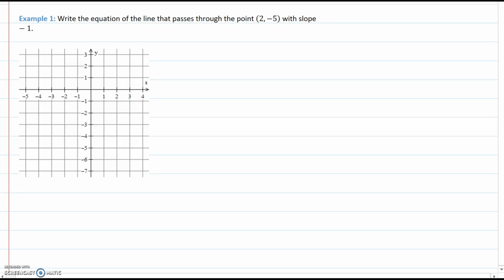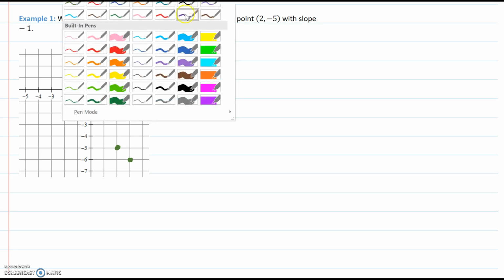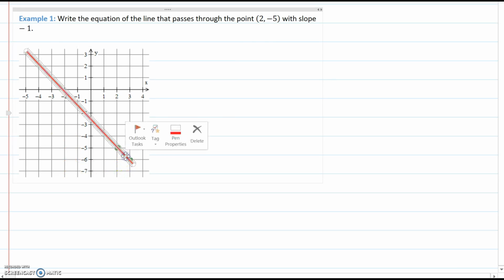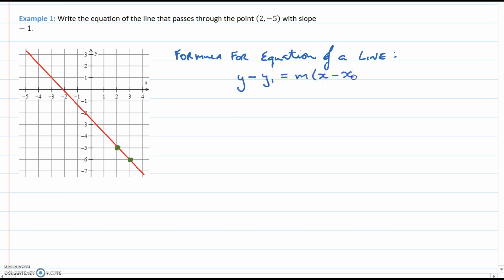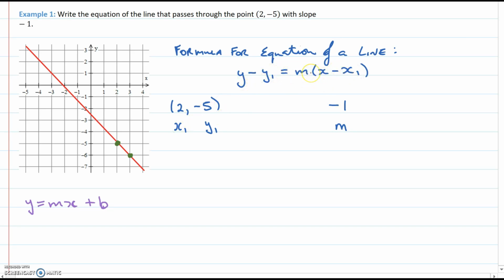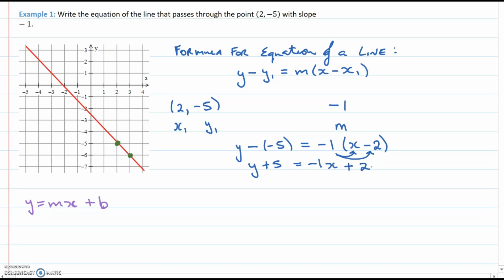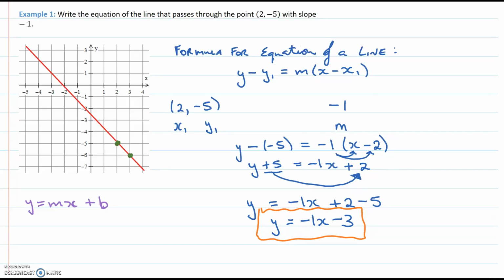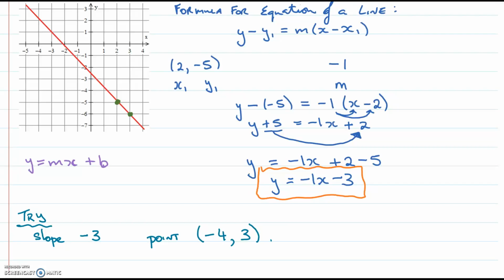Writing the Equation of a Line, Given Slope and Point, Example 1